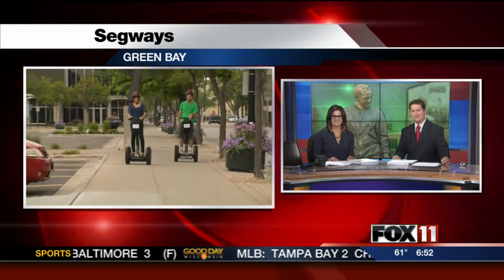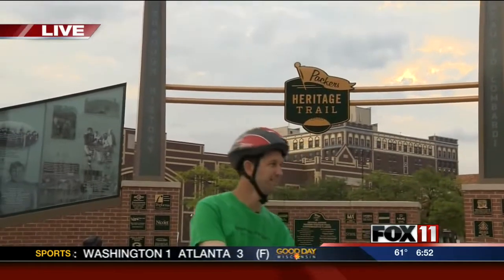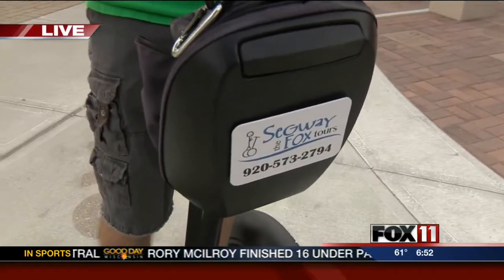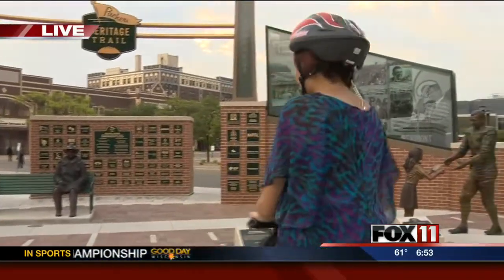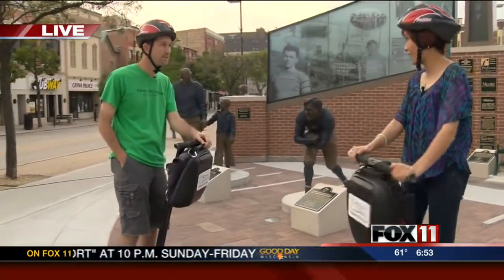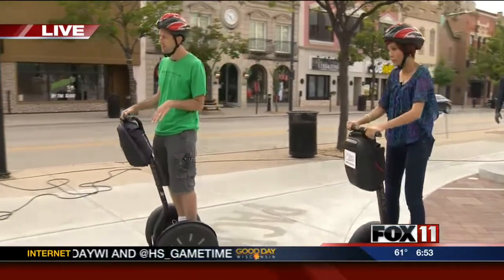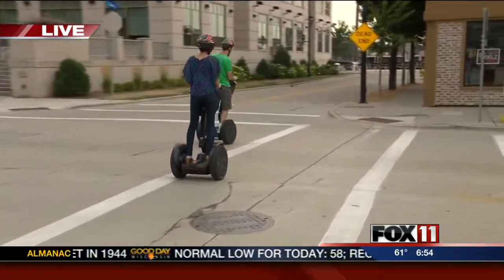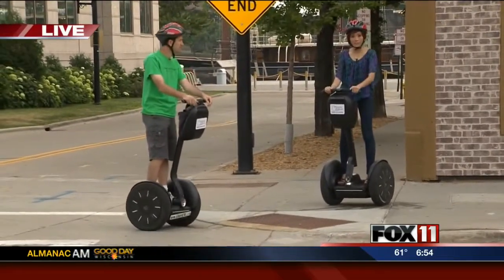Segway Tour in Titletown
Take a segway tour in Green Bay.